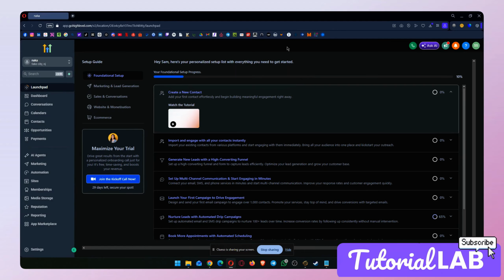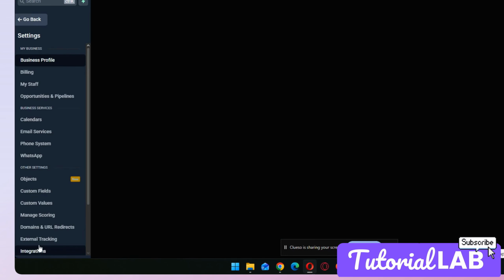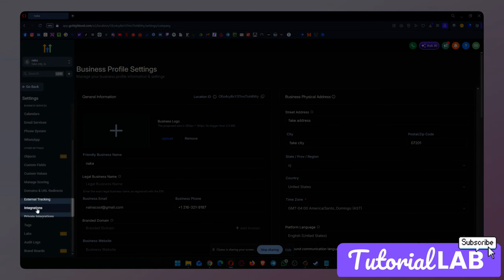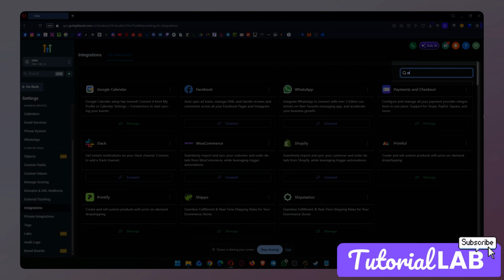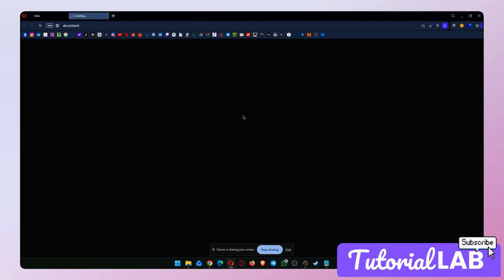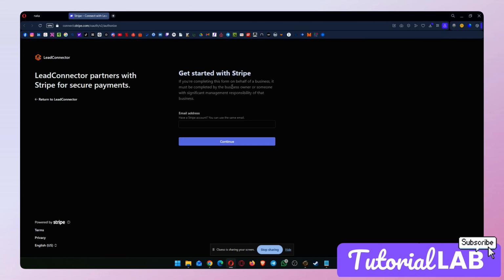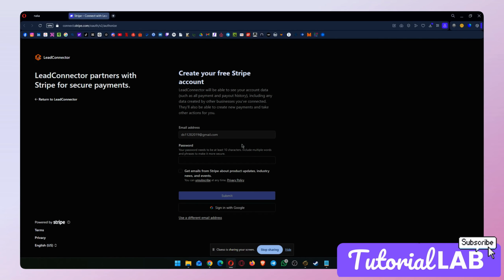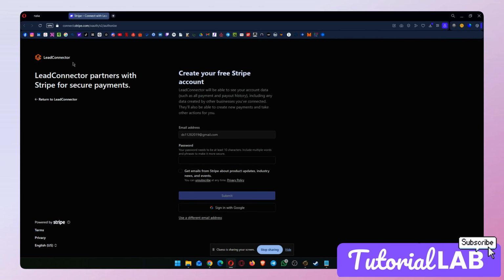How To Connect Stripe To Go High Level (Step By Step)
How To Connect Stripe To Go High Level

Hello everyone! In this video, I’ll show you exactly "How To Connect Stripe To Go High Level" so you can start accepting payments directly inside your funnels and workflows.

We’ll go step by step through "connect stripe to gohighlevel" and walk you through the full "gohighlevel stripe integration" process. You’ll learn how to "setup ghl payments", authorize your Stripe account, and configure payment settings for products, funnels, and forms. We’ll also cover how to "connect stripe to ghl subaccount" so each client or workspace can process payments independently.

By the end of this tutorial, you’ll confidently know how to connect Stripe with GoHighLevel, enabling seamless payment collection and a smoother checkout experience for your customers.